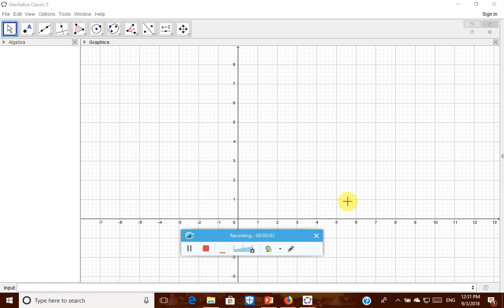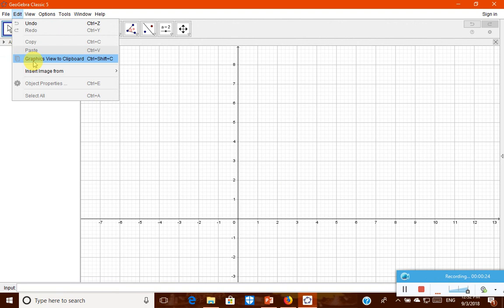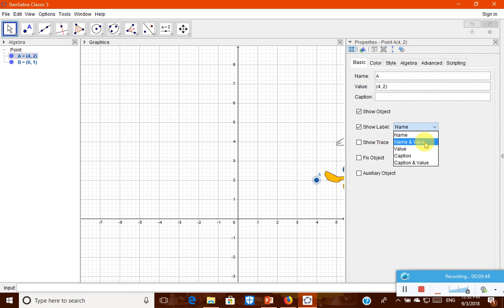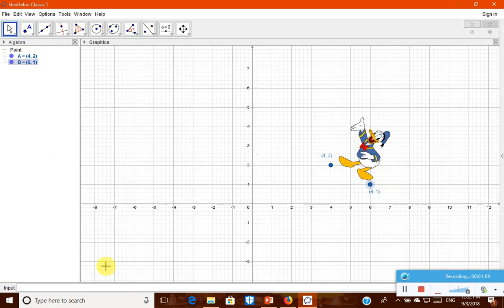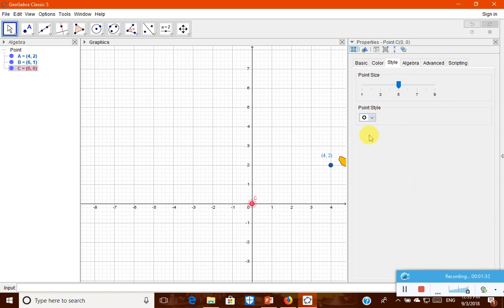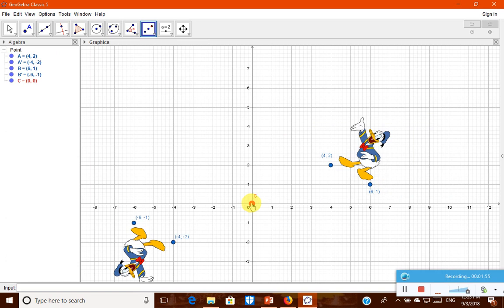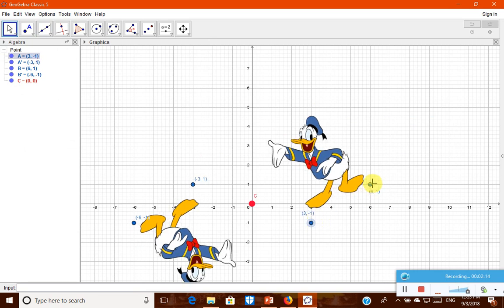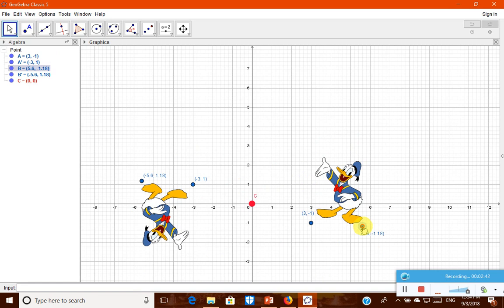Visualizing Rotation about a point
Visualizing Rotation about a point using Geogebra
Created by
M SRINIVASAN
TRAINING ASSOCIATE (MATHS)
KVS, ZONAL INSTITUTE OF EDUCATION AND TRAINING
MUMBAI